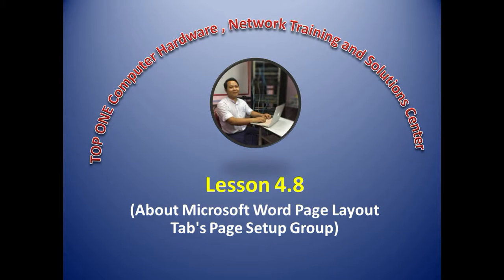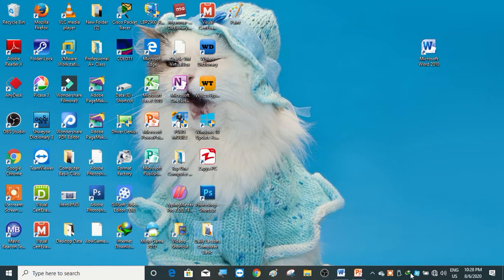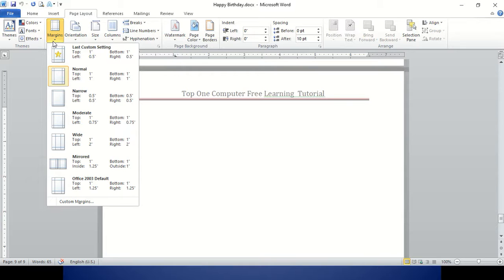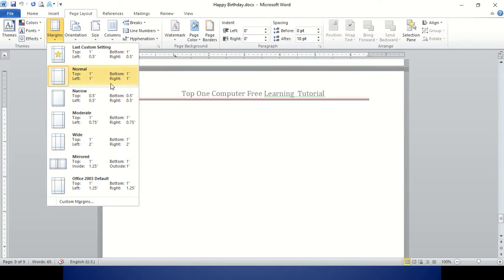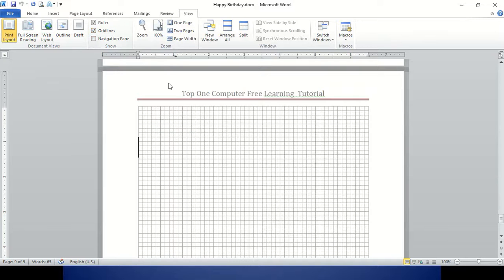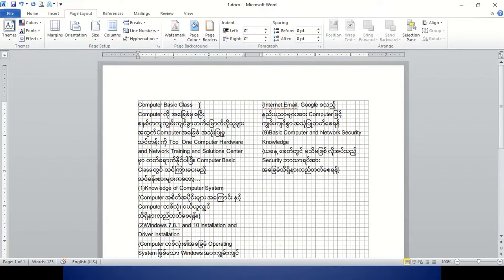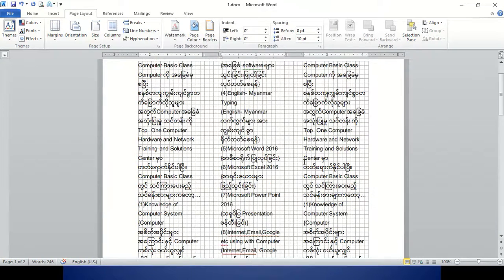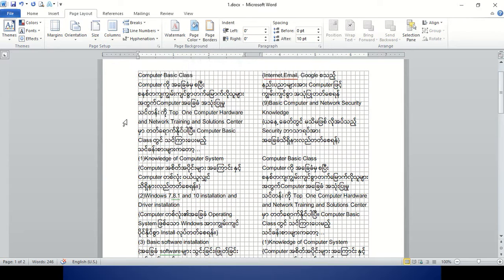August 26, 2020(3)